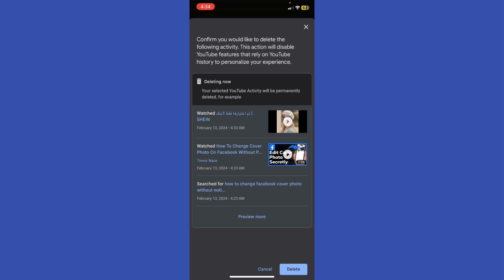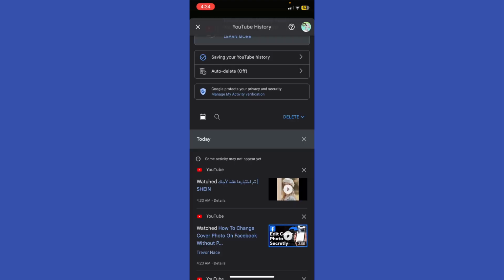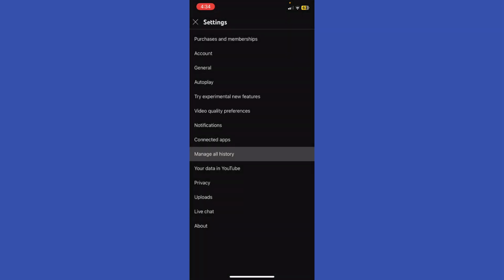How to clear youtube history on any device (2024)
How to clear youtube history on any device

In this video i´ll show you How to clear youtube history on any device. The method is very simple and clearly described in the video. follow all the steps & clear youtube history on any device